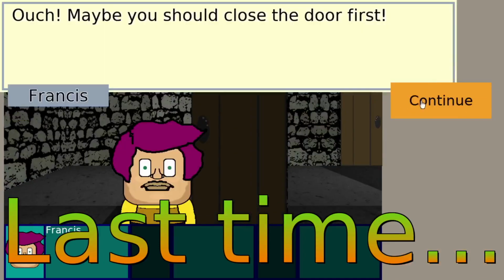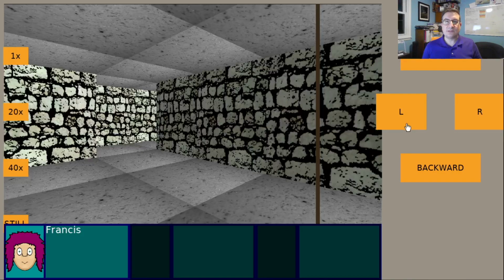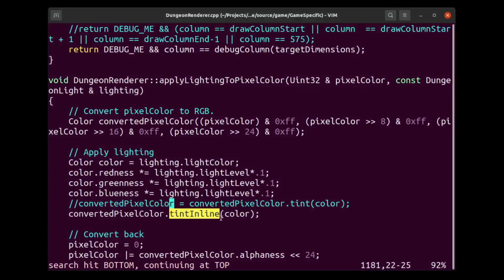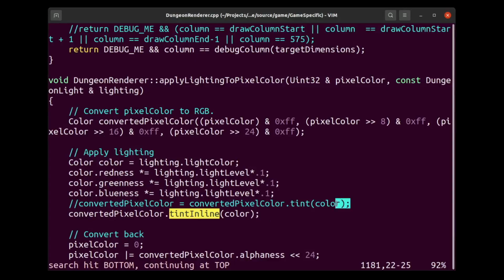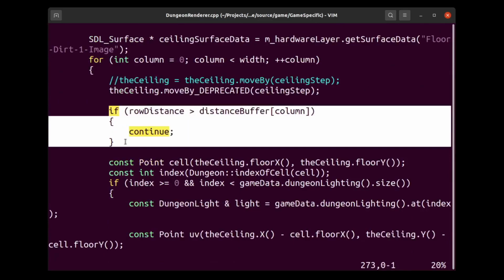Faster Dungeon Rendering At Last? | Indie Game Devlog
This is my video companion to my blog post, Freshly Squeezed Progress Report: Faster Dungeon Rendering At Last?

I continued optimizing the dungeon rendering code, specifically for the ceilings so that I can compare my efforts to the unchanged floor rendering code to ensure I'm making real improvements, and although I was hoping for a much larger impact, it is still a decent improvement so far.  I'm looking forward to moving on to more interesting work related to dungeon content, though.

Stay curious!

The Dungeon Under My House will be a non-violent, 1st-person party-based role-playing game, with game play focused on exploration,  conversation, and knowledge acquisition. As a Freshly Squeezed Entertainment project, it will be a free, highly-polished prototype. It will be available for Windows, Mac, Linux, Android, and iOS.

Want to learn when I release The Dungeon Under My House, or about future Freshly Squeezed games I am creating? Sign up for the GBGames Curiosity newsletter, and get free full-color Player's Guides for my existing and future games for free.

Game Development Tools used: Made with C++, SDL2, Gimp, Audacity, Vim, developed on Ubuntu Linux